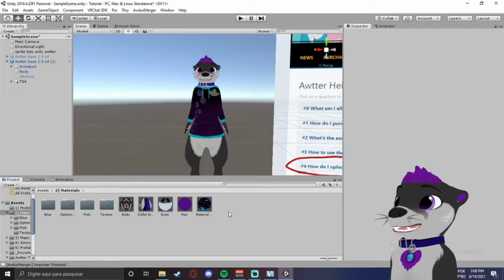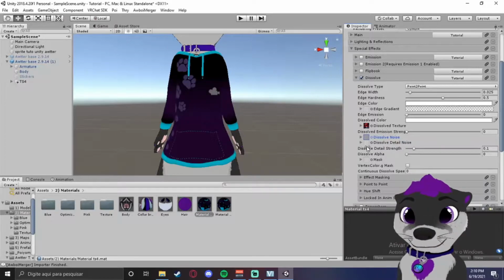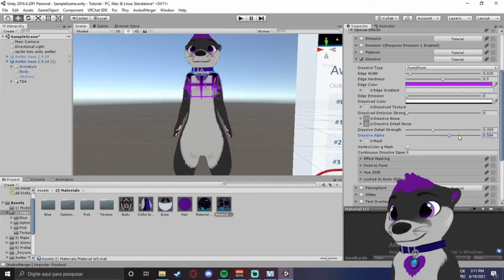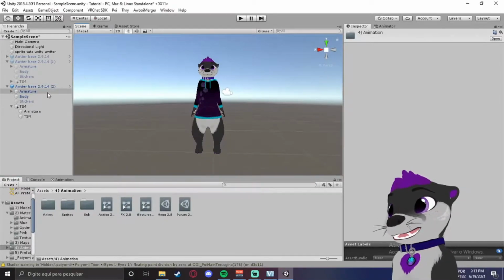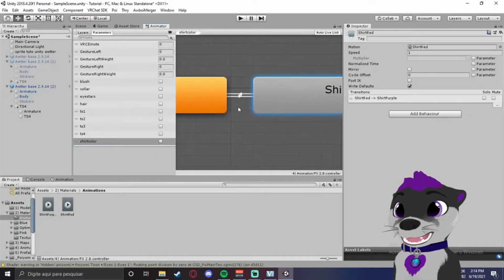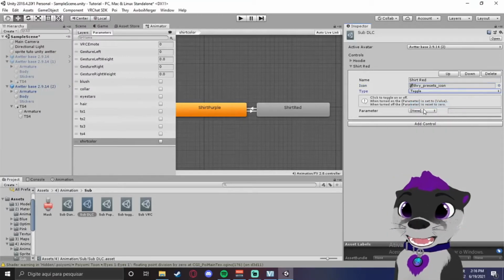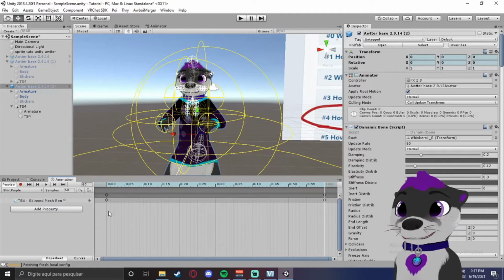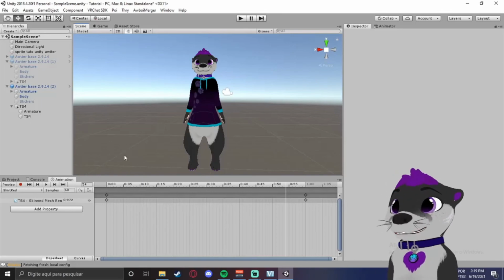Poiyomi Dissolve Toggle Tutorial.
Thought i'd do this quick tutorial for people